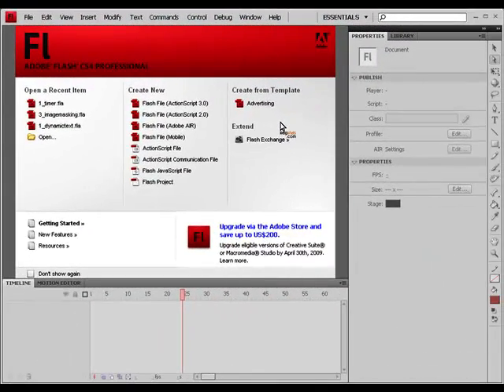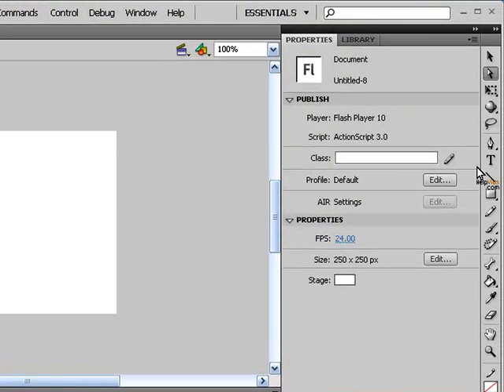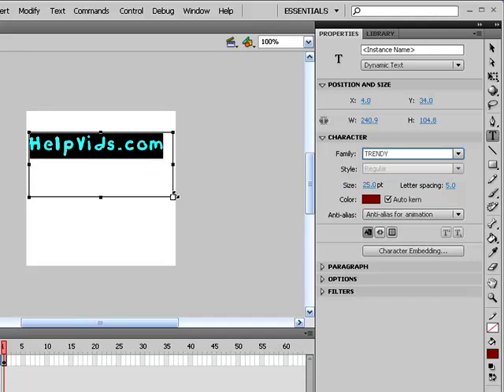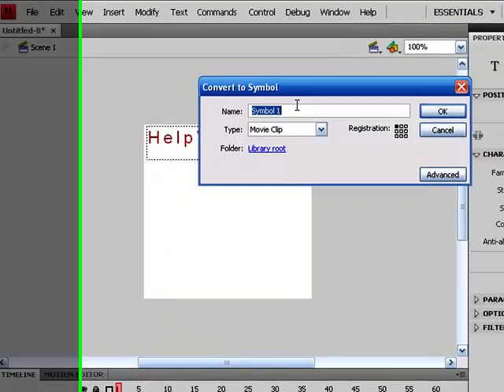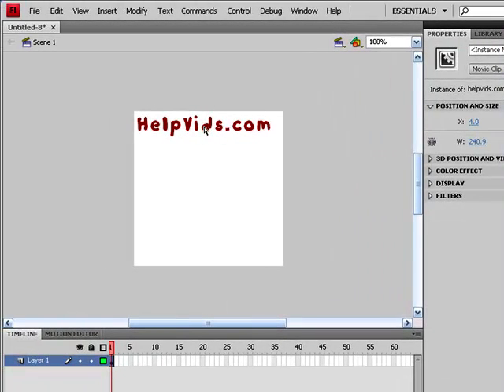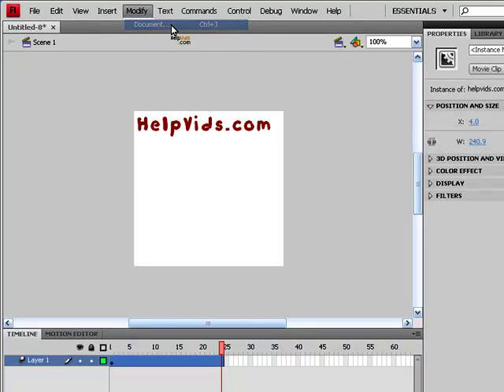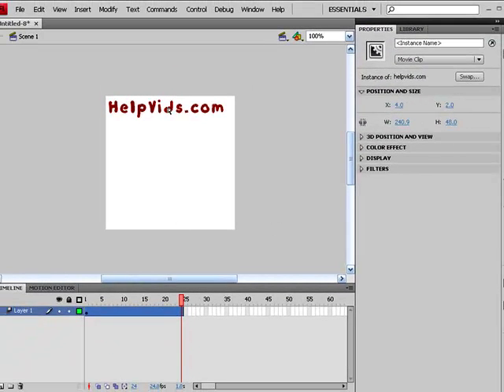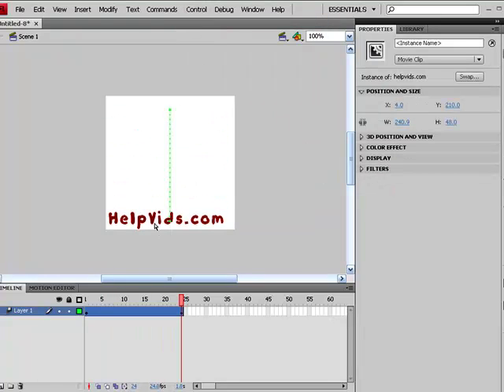Flash CS4, creating a simple text animation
This video tutorial shows you how to create a simple text animation using Adobe Flash CS4.